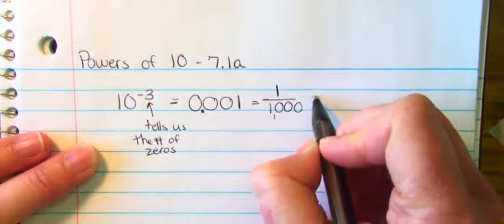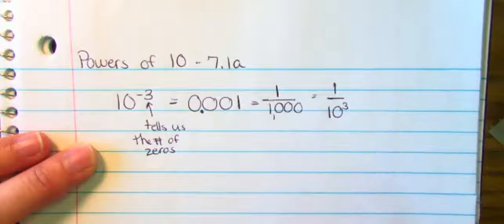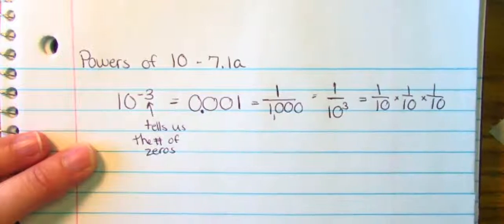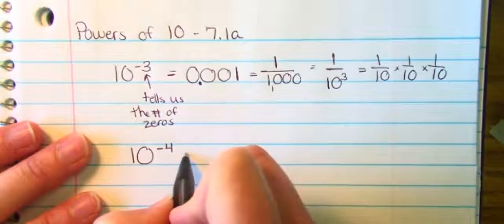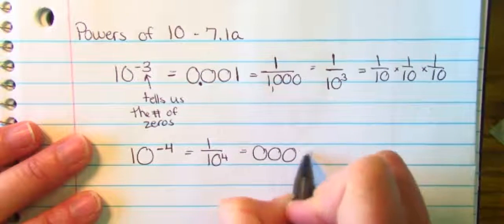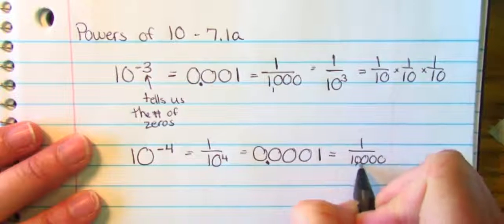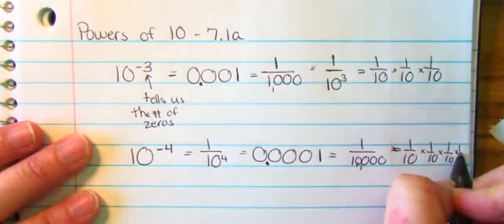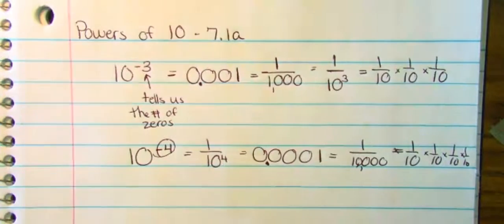Forms 7 1a